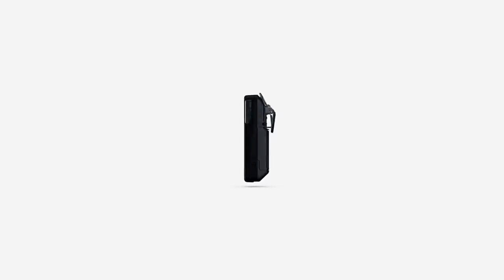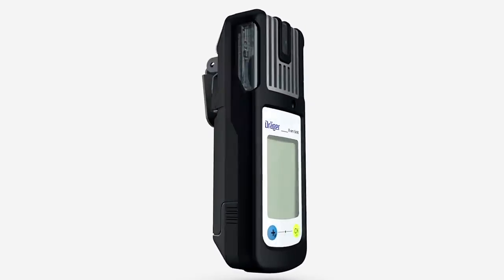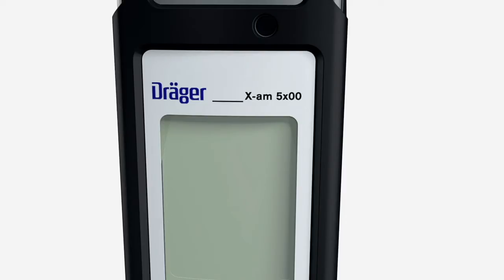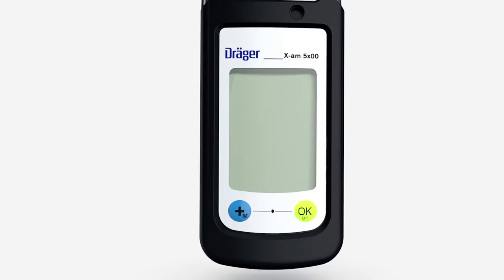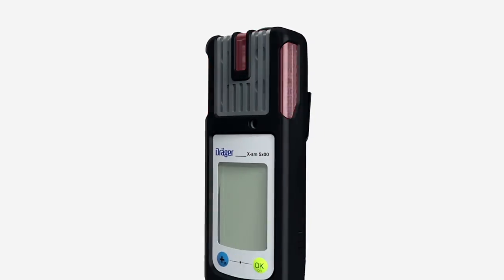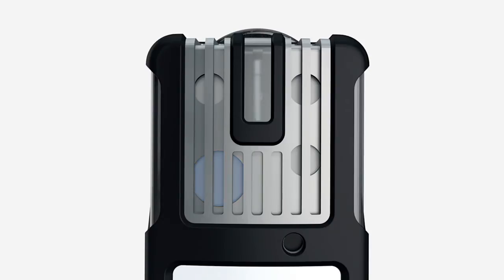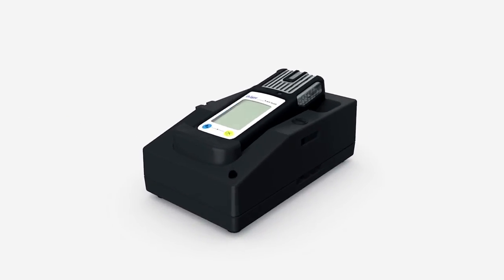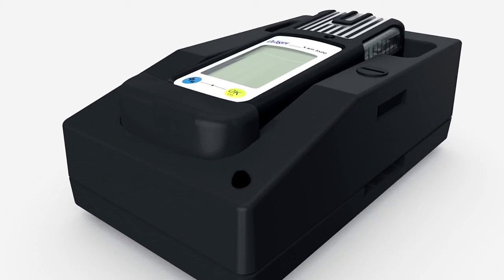Dräger X-am 5000/X-am 5600 – Overview (1/5)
The multigas detectors Dräger X-am 5000 and Dräger X-am 5600 belong to a new generation of gas detectors, developed especially for personal monitoring applications.

The Dräger X-am 5000 is a 1 to 5-gas detector reliably measures combustible
gases and vapors with a catalytic Ex-sensor as well as O2 and harmful concentrations of
O3, Cl2, CO, CO H2-CP, CO2, H2, H2S, HCN, NH3, NO, NO2,
PH3, SO2, COCl2, organic vapors, Odorant and Amine.

The Dräger X-am 5600 is a 1 to 6-gas detector reliably measures CO2 and/or combustible
gases and vapors with an infrared sensor as well as O2 and harmful concentrations of